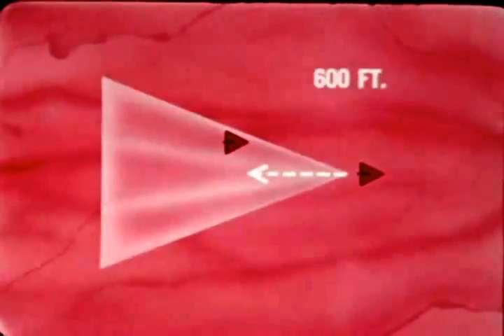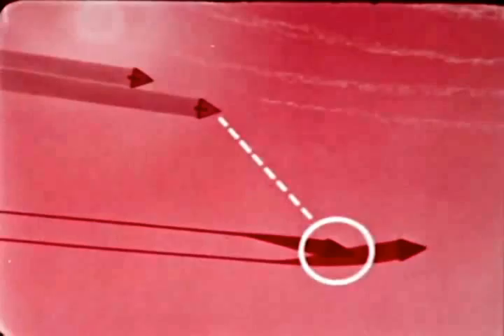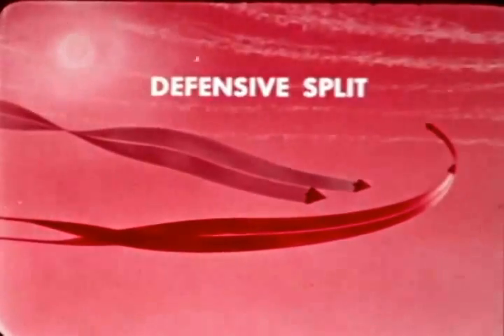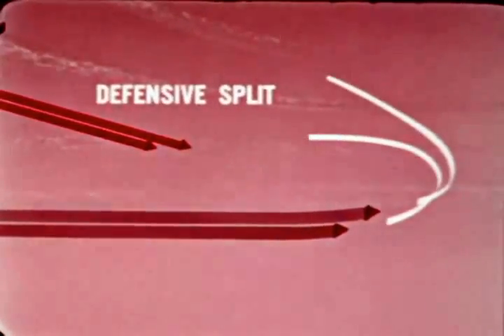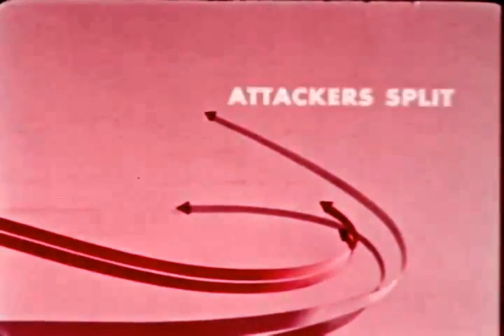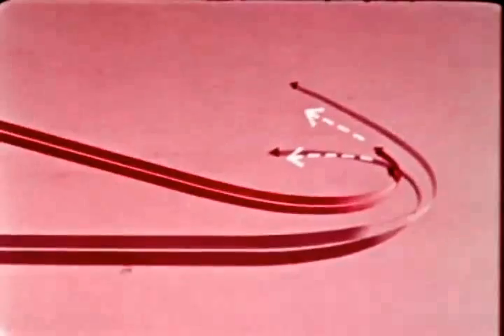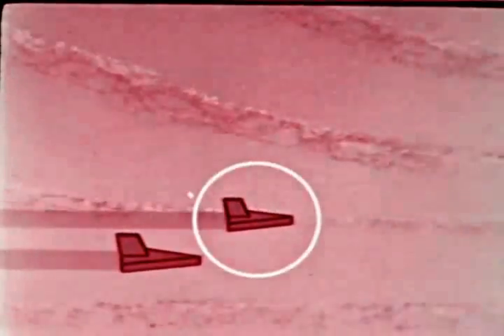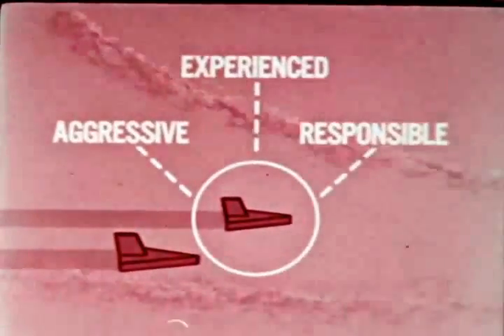F-0785 Air Combat Maneuvering Video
USAF Instructional Film from the 1960s. From the archives of the San Diego Air and Space Museum. Please support the our Museum during these trying times by donating.  For a limited time your donation will be matched dollar-for-dollar through the Museum’s Challenge Grant Recovery Fund

Please do not use for commercial purposes without permission.